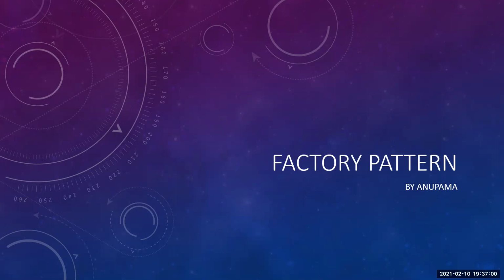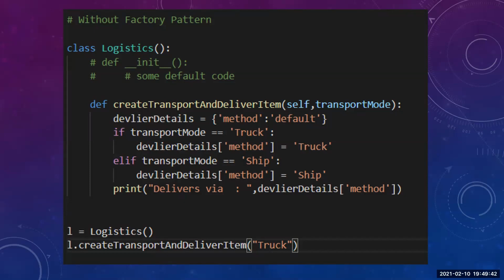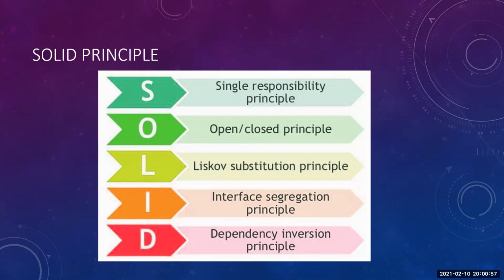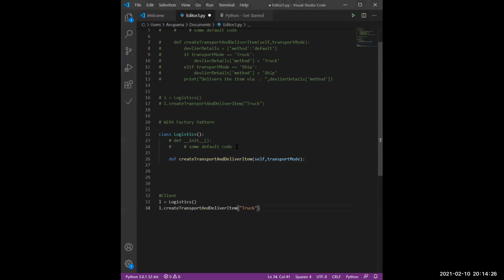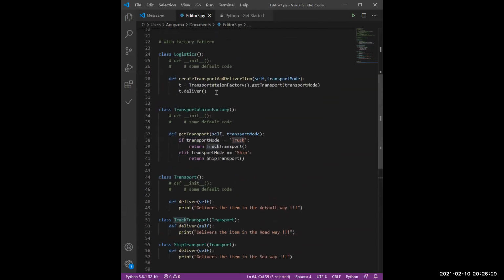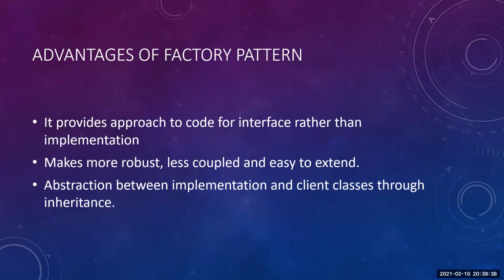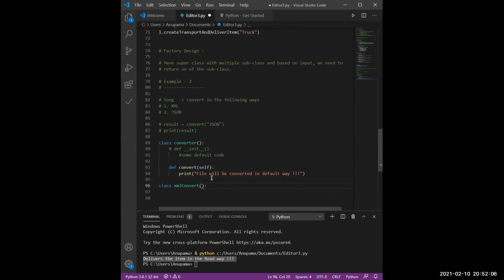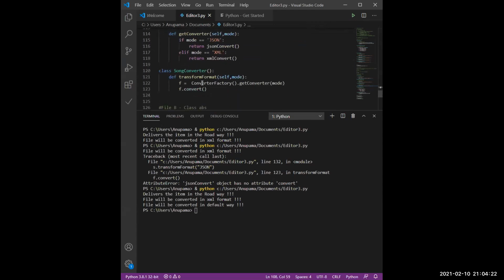Factory Pattern using Python | Design Pattern using Python | learnbay.co.in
Learn Factory Pattern using Python. | learnbay.co.in